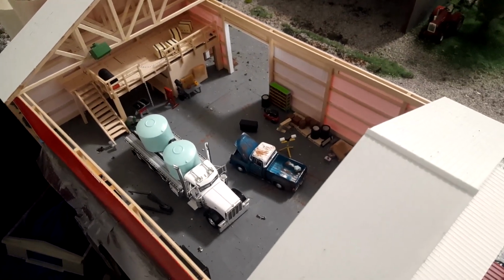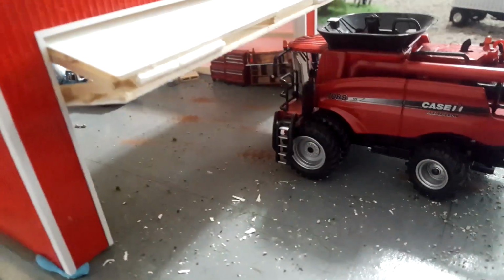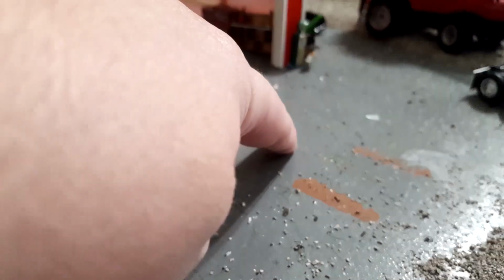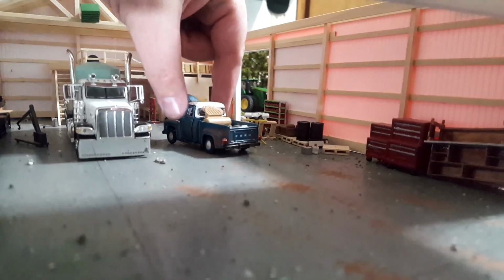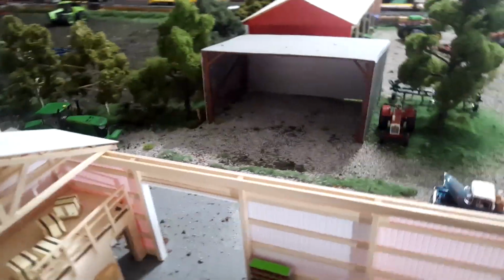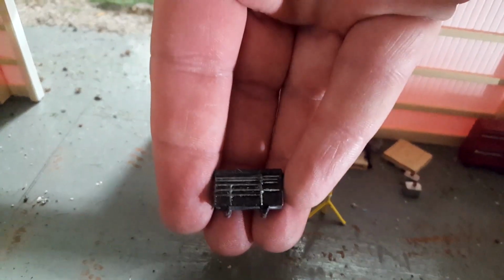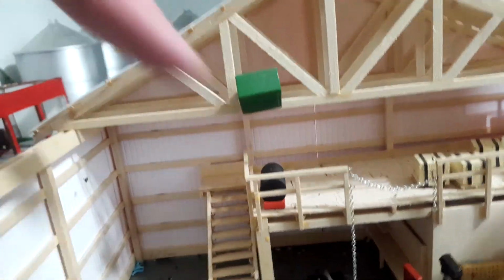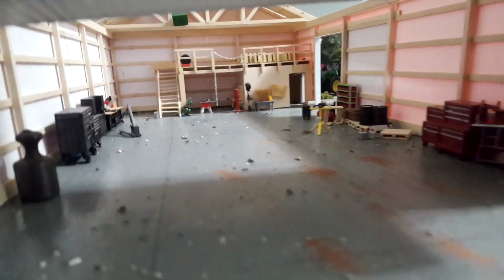Dogtown Farms shop tour and detail tips